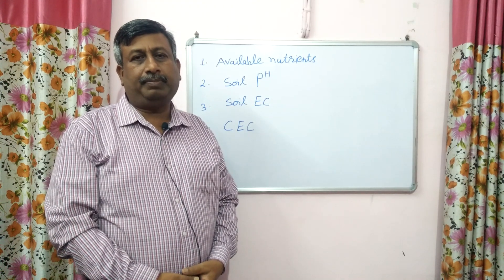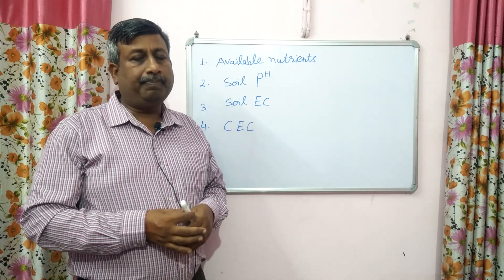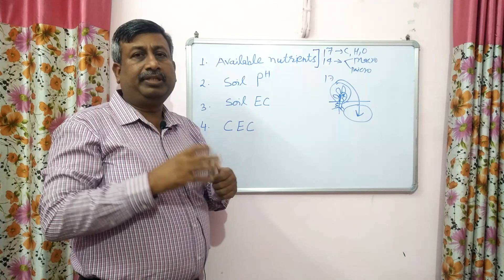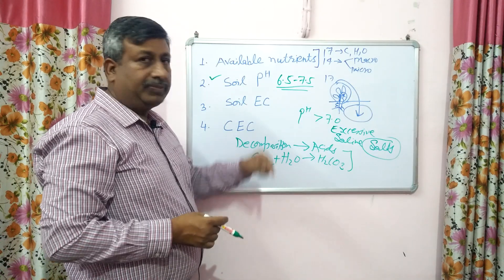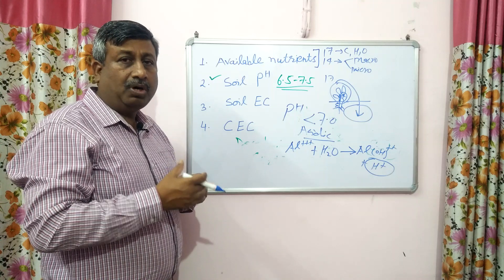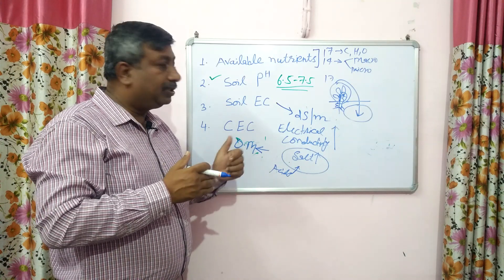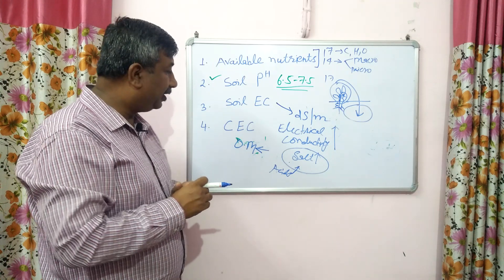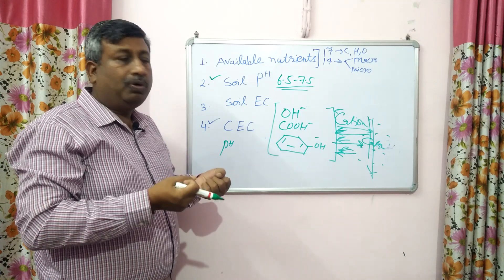Effects Of Humus On Soil Chemical Properties